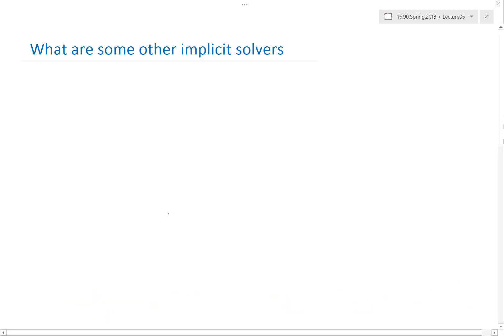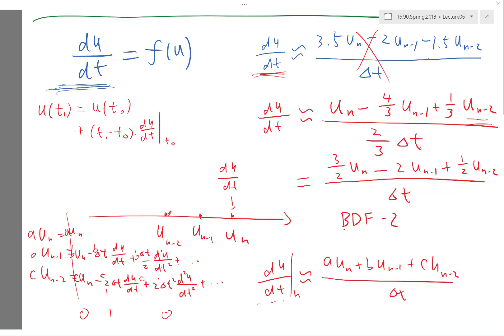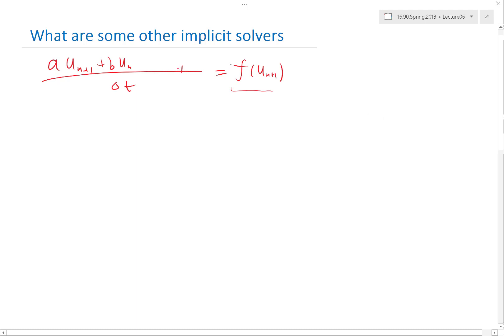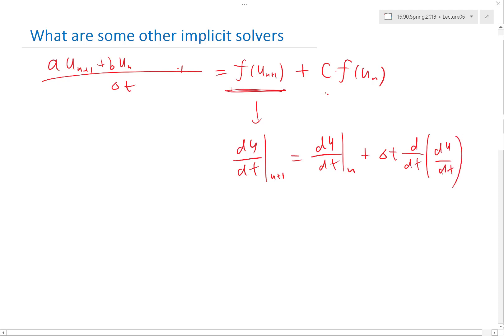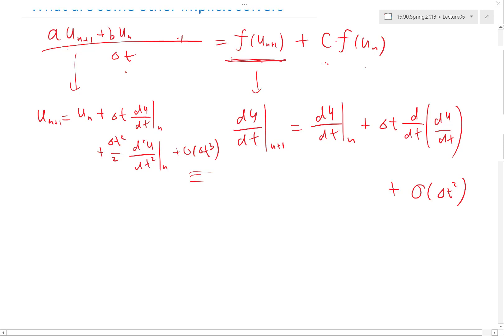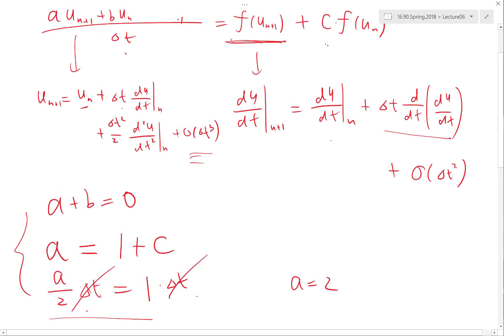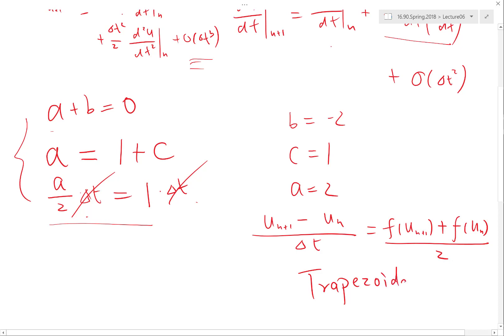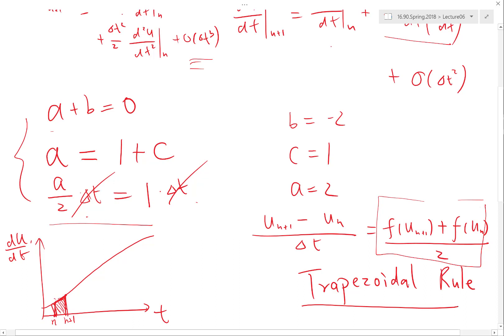Deriving another implicit method Trapezoidal Rule